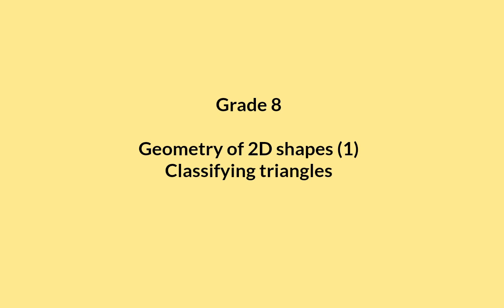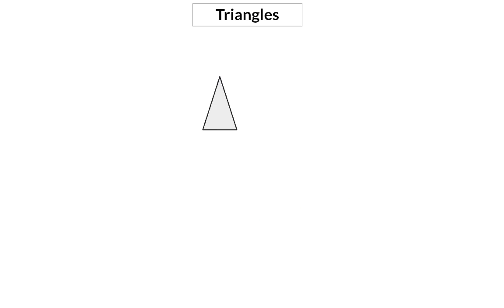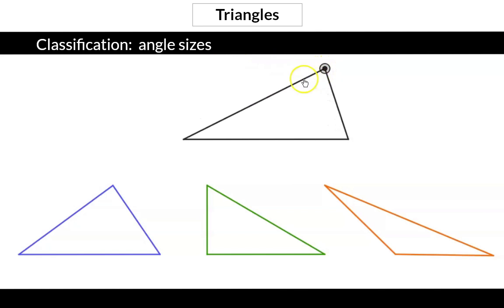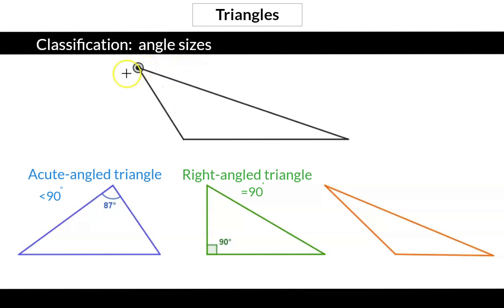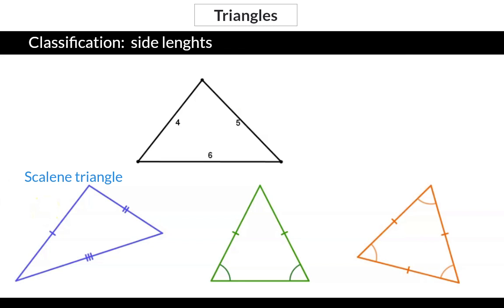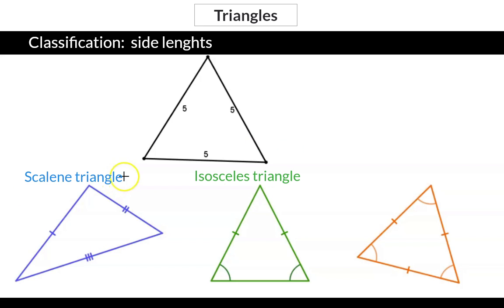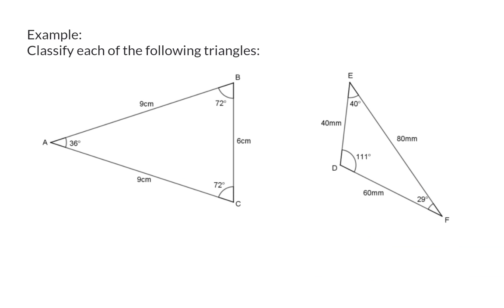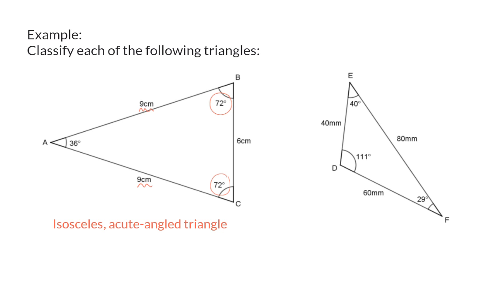01 Classifying triangles